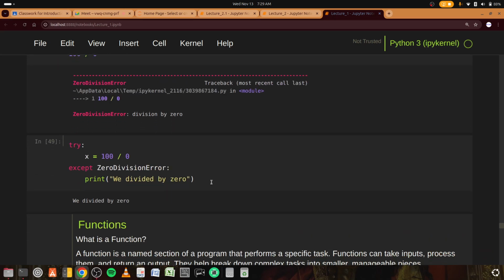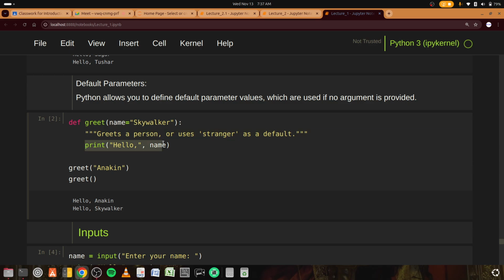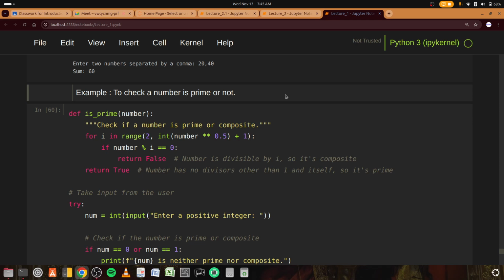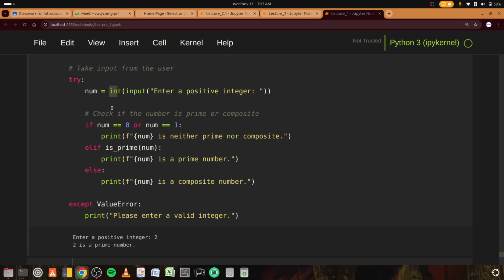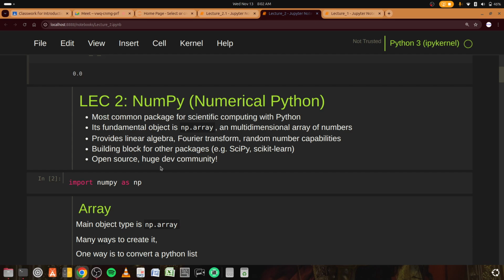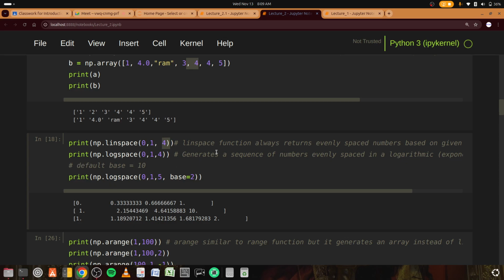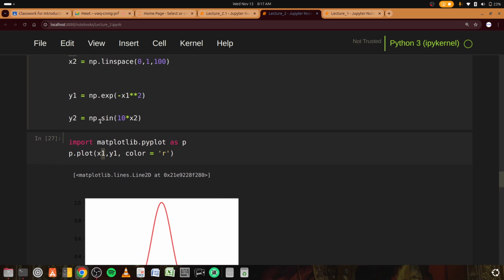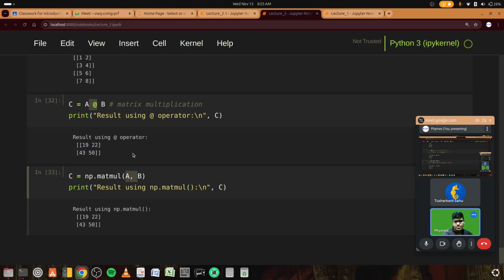LEC 2 || Introduction to Programming using Python 2 || Course on Numerical Methods using Python